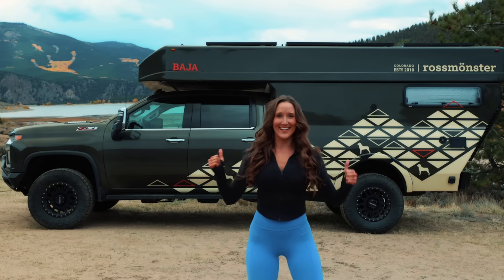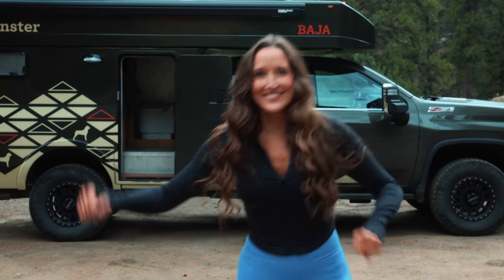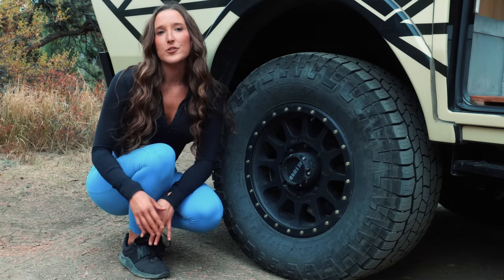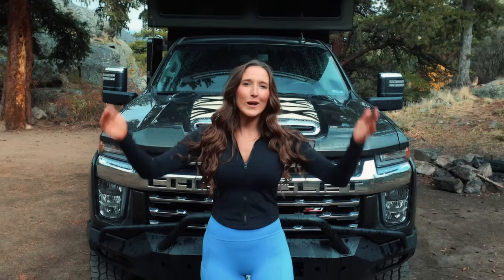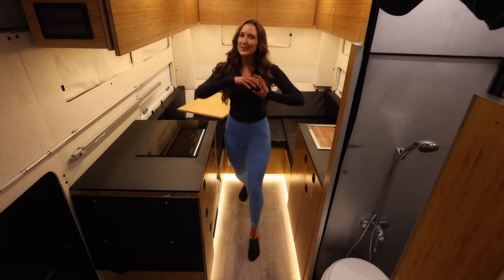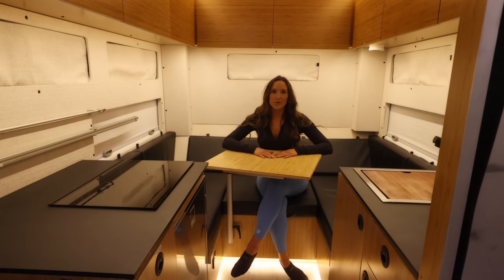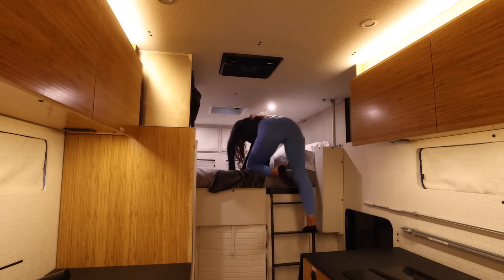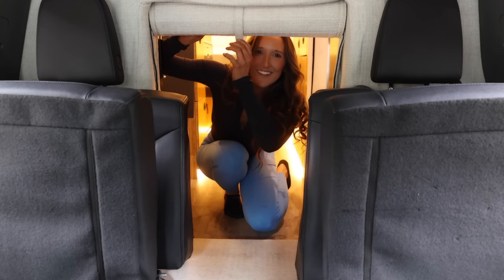Am I MOVING into a $300,000 CHEVY TRUCK CAMPER? Full Tour Living in 4x4 Off Road Chevrolet Silverado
Still trying to find the perfect 4x4 off road dream home! Let's see what it's like to live and travel in this Chevy 3500 truck camper.

Try my coffee!

Living and traveling off road can lead to so many beautiful adventures! I’ve been overlanding, camping, and exploring in a truck camper for four years! Hopefully you'll follow along and enjoy the ride!!

xoxo
Hannah